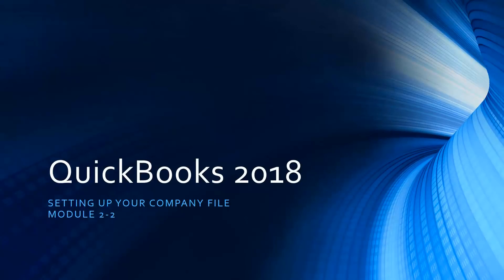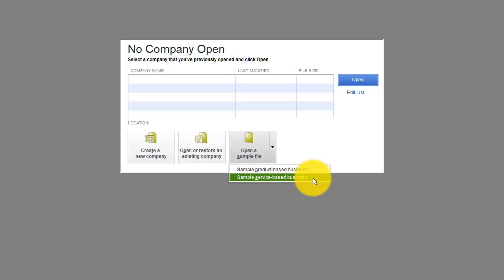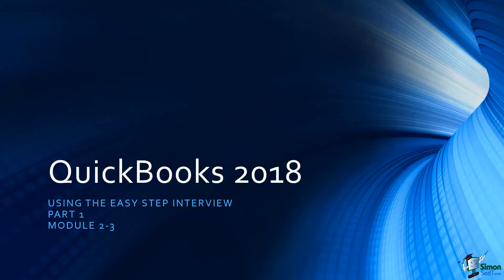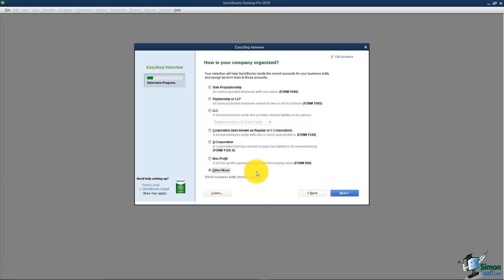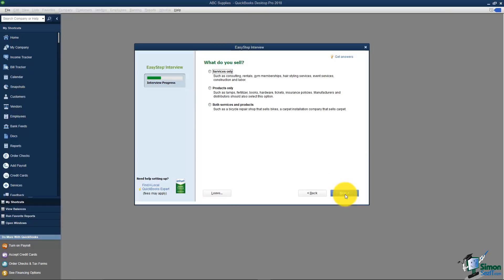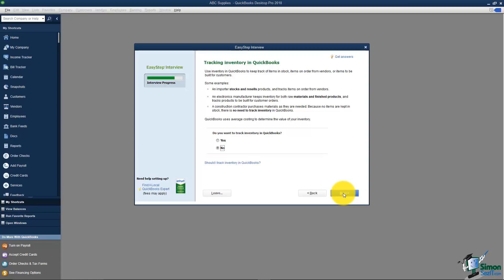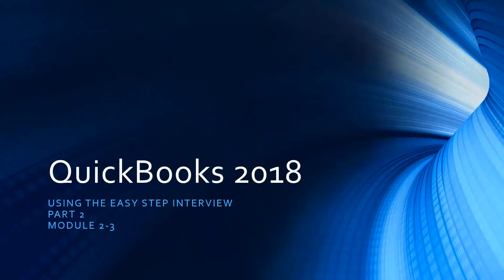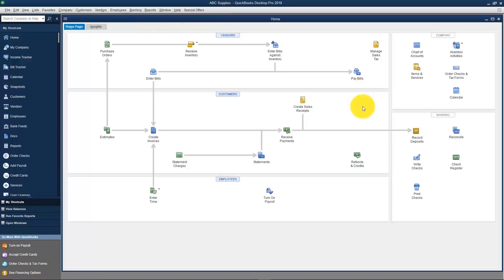QuickBooks 2018 Training Tutorial Part 1: How to Create Your Company File in QuickBooks 2018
During this QuickBooks 2018 tutorial video for beginners, we're going to have an overview on how to set up company file. We will see different options available in setting up company file. We will continue with the Easy Step Interview and finish off setting up the company file.